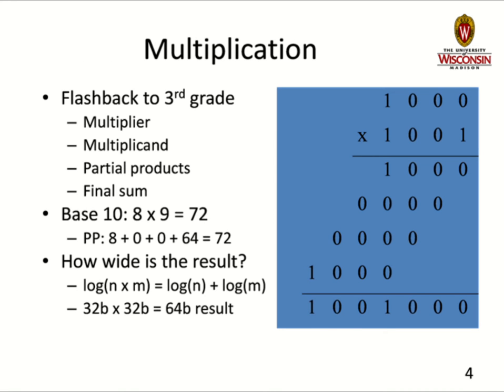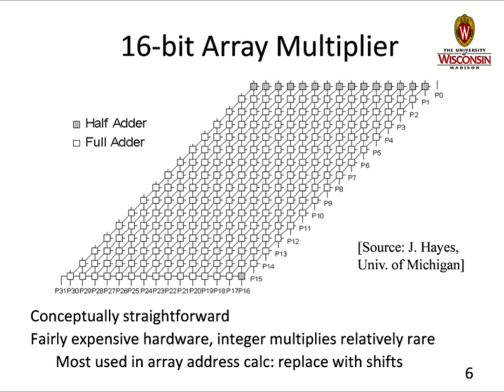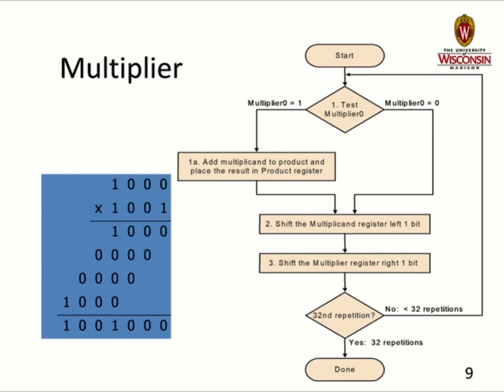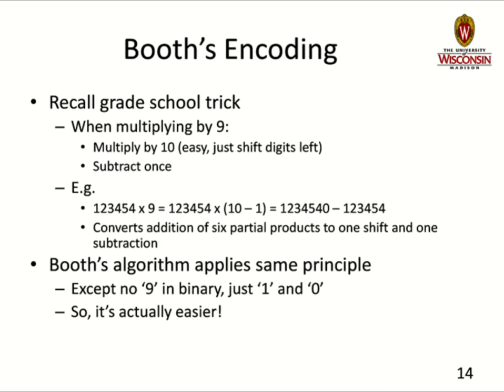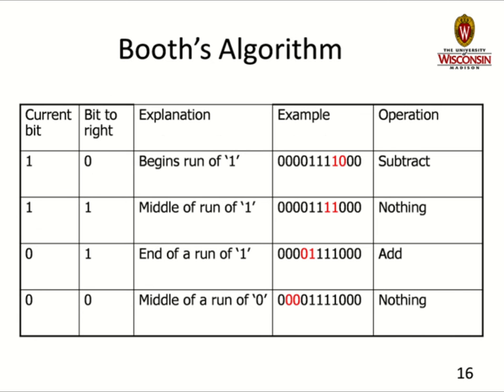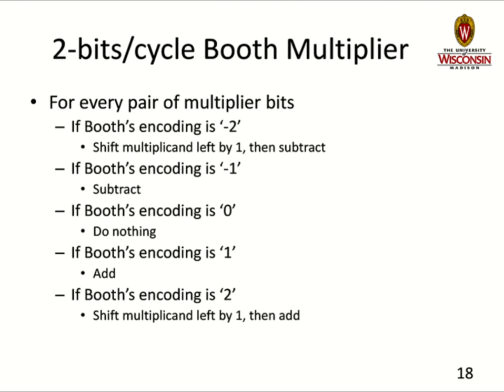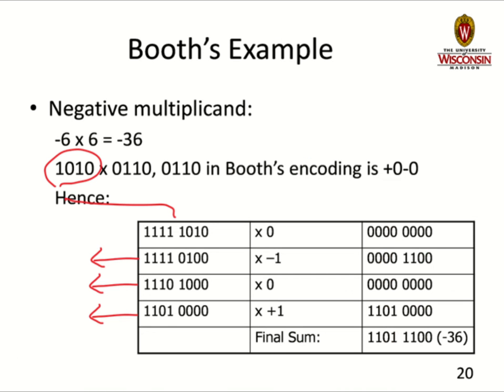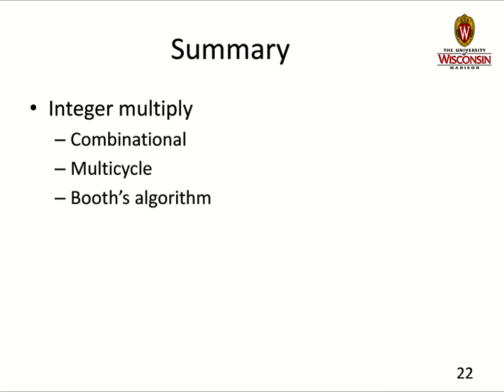ECE 552 Lecture 08: Integer Multiplication